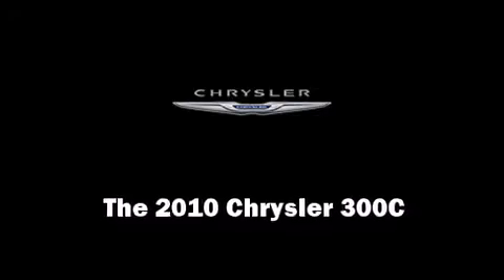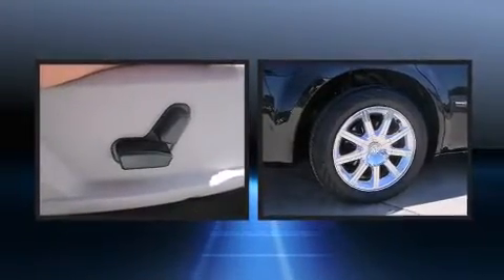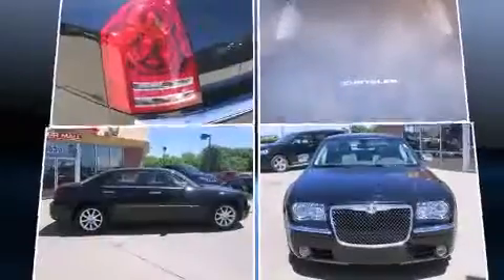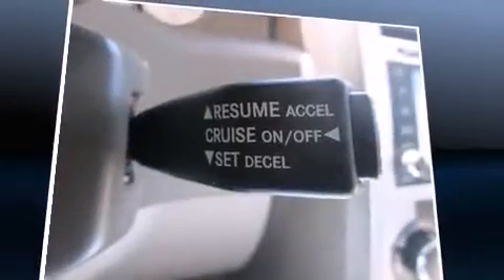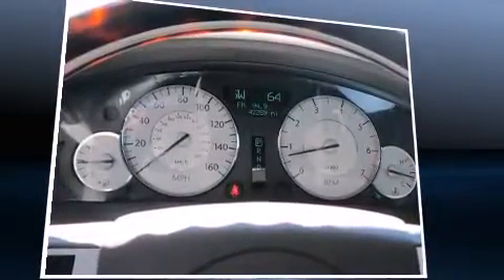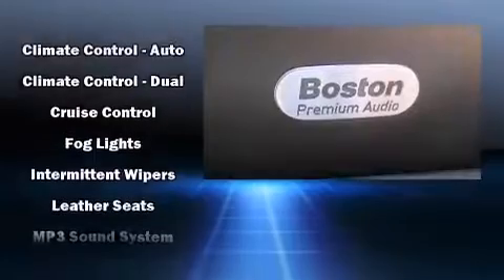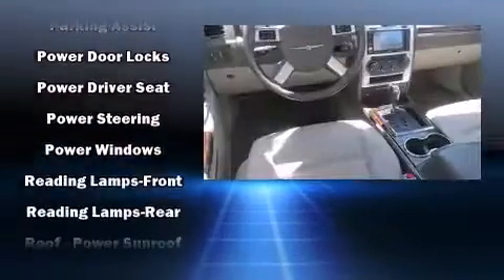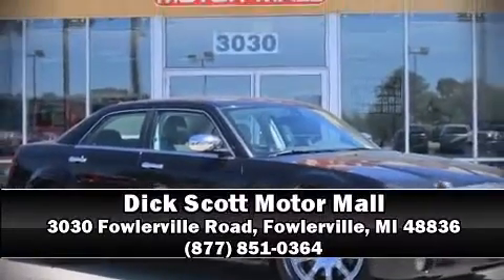2010 Chrysler 300 300C Hemi RWD in Fowlerville, MI 48836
Here's a great deal on a 2010 Chrysler 300C. This 4 door, 5 passenger sedan still has less than 45,000 miles! It features an automatic transmission, rear-wheel drive, and a powerful 8 cylinder engine. All of the premium features expected of a Chrysler are offered, including: power front seats, a leather steering wheel, a built-in garage door transmitter, an automatic dimming rear-view mirror, automatic temperature control, adjustable pedals, and fully automatic headlights. State-of-the-art amenities such as memory seats and adjustable pedals yield a more personal driving experience. Chrysler also prioritized safety and security by including: dual front impact airbags, head curtain airbags, traction control, brake assist, ignition disabling, and 4 wheel disc brakes with ABS. You'll never lose visibility with rain sensing wipers, which activate automatically when the drops start to fall. A Carfax history report provides you peace of mind by detailing information related to past owners and service records. Our aim is to provide our customers with the best prices and service at all times. Please don't hesitate to give us a call.